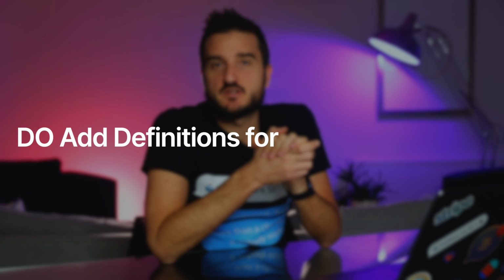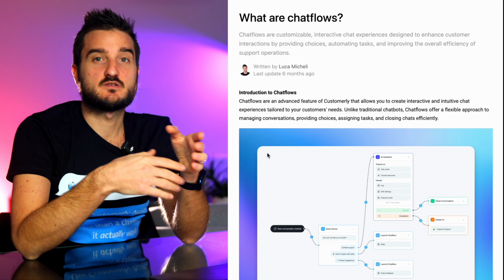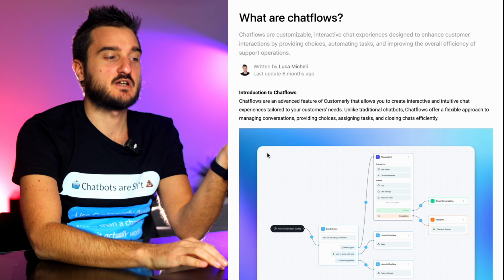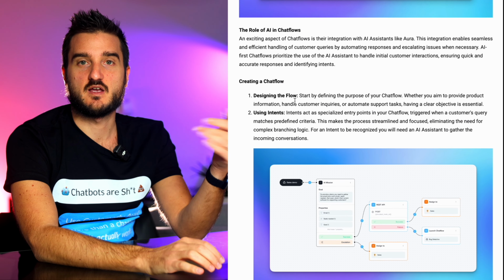DON’T DO THESE MISTAKES with your AI Training | 2.5 - AI Customer Service Masterclass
🔗 Access to academy.customerly.io
🚀 Try Aura now at customerly.io

🧠 Your AI Is Only as Smart as Its Training—Don’t Get This Wrong!

Struggling to make your AI assistant truly helpful? The secret isn’t magic—it’s all in your training materials. In this video, we reveal the DOs and DON’Ts that can make or break your AI’s performance.

✅ Whether you’re just getting started or fine-tuning your existing system, this guide will help you avoid costly mistakes and build an AI that delights customers.

📌 Here’s what you’ll learn:

✨ DOs for Effective AI Training
• 🗣️ Use real customer questions for authentic interactions
• 📚 Provide clear definitions for product-specific features
• ✂️ Keep it simple, direct, and easy to digest
• 🔁 Focus on FAQs and update materials regularly

🚫 DON’Ts That Can Sabotage Your AI
• 🚷 Don’t add irrelevant or sensitive information
• 🧩 Avoid overcomplicating with technical jargon
• 📉 Say no to generalized, misleading responses
• 🎤 Don’t train with unedited webinar transcripts

📈 Real Talk: We’ve seen companies transform their AI support from frustrating to fantastic just by refining their training content. The results? Fewer escalations, happier customers, and more efficient support.

Explore in-depth training at academy.customerly.io
Test Aura in your workflow today at customerly.io

⏱️ Chapters:
00:00 - Intro
00:30 - DOs of AI Training Knowledge
02:04 - WHAT NOT TO DO for better AI Training
05:52 - Why it matters?